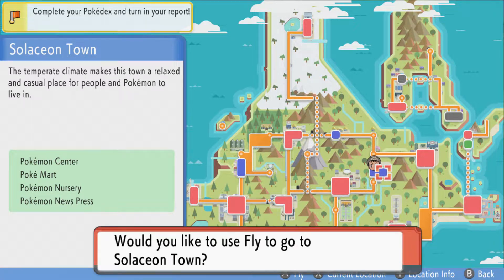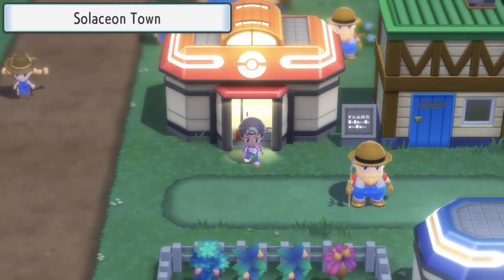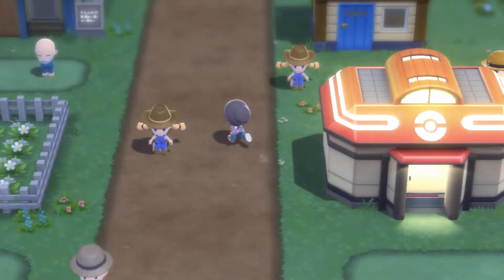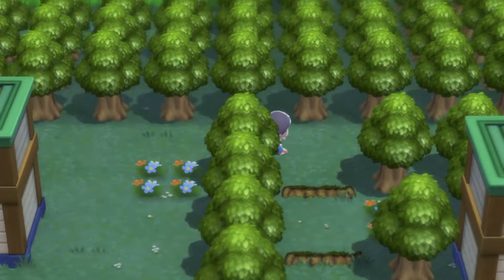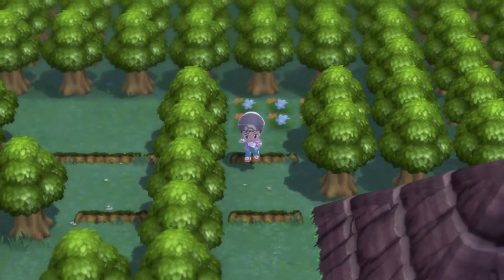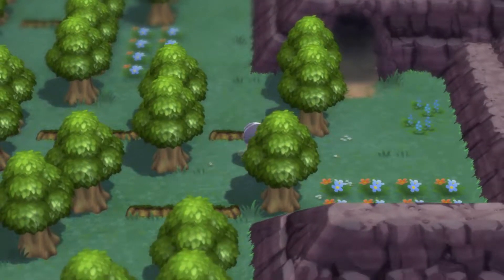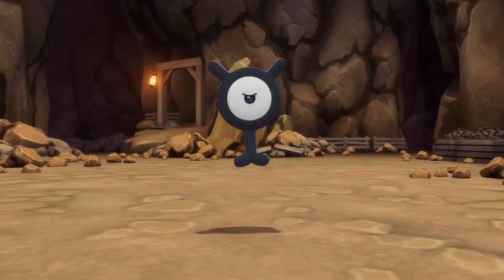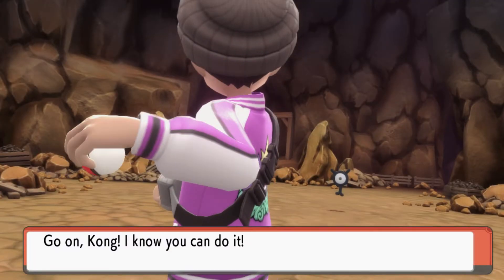Where to Catch UNOWN - Pokedex #114 - Pokémon Brilliant Diamond and Shining Pearl - Tutorial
To catch Unown (Pokedex #114) in Pokemon Brilliant Diamond and Shining Pearl, you have to go to Solaceon Town. Head up and to the right, and go all the way down. Jump over the last two ledges and make you will see a cave entrance on the righthand side. This is the Solaceon Ruins. When you enter, you will be able to encounter Unown throughout. This is the only Pokemon that spawns in these ruins, so you should be able to find it easily. Hopefully this tutorial was able to help!
👾 My boy TakaraTrove streams on Twitch. We often play games together on stream!
Here are some Pokémon Brilliant Diamond and Shining Pearl Tutorials I created!